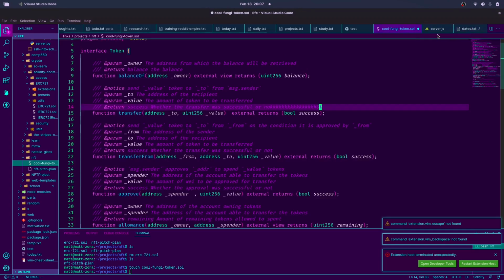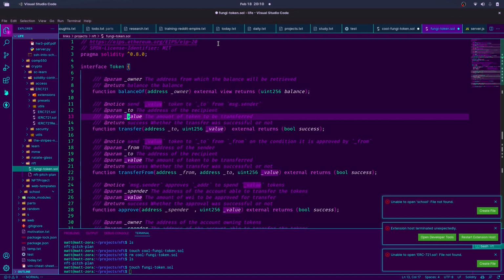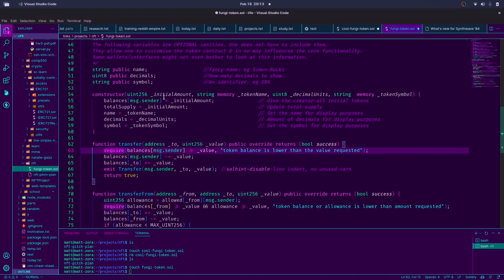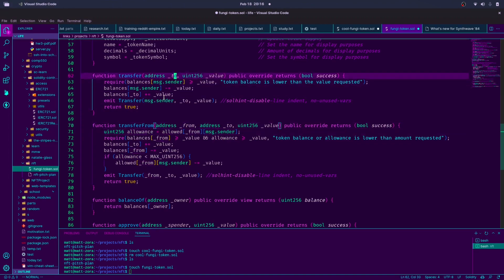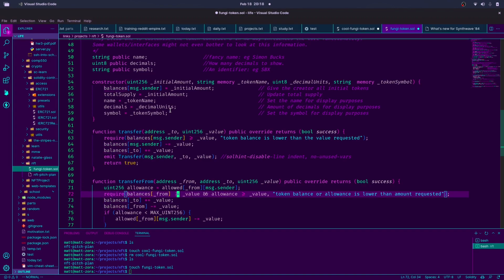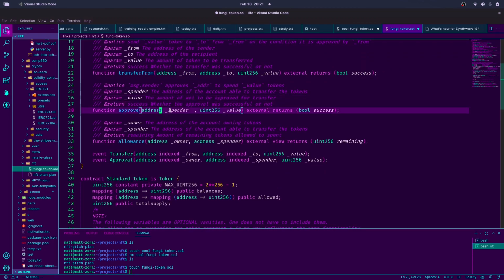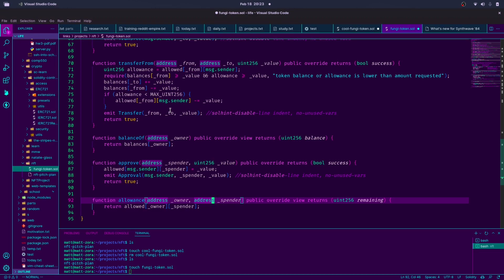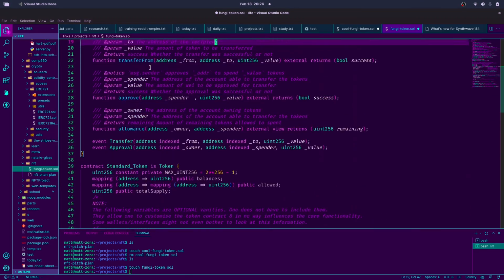[CODE REVIEW] ERC-20 Contract Standard. Learn Solidity & Blockchain Development. DApp Tutorial.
In this video I discuss the ERC-20 standard for smart contracts in order to help you learn about the development of Smart Contracts and DApps. Learn how to implement functions and code your own smart contracts or DApps to become a blockchain developer. Blockchain developers can make a lot of money as the industry grows so it is very worthwhile to explore the programming early so that you can build your skills quickly and get the biggest edge in the industry. DApps, Solidity, Smart Contracts, Blockchain, Polygon, Binance, and many other topics are very important to learn if your goal is to become a blockchain developer.